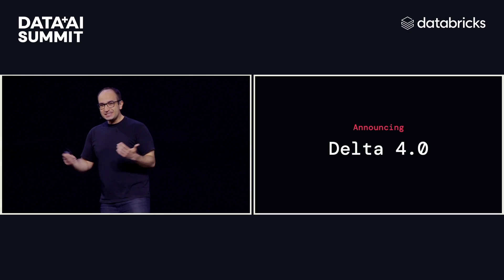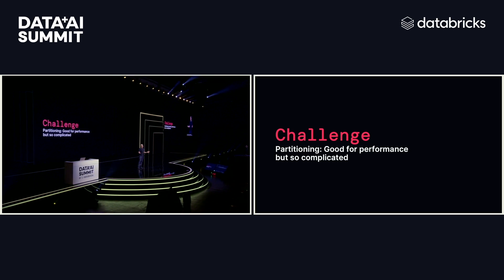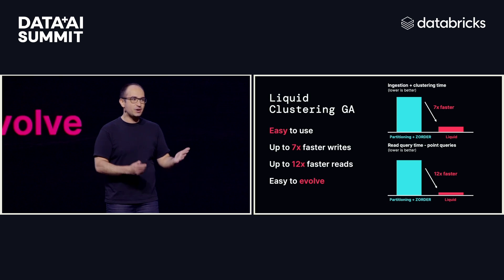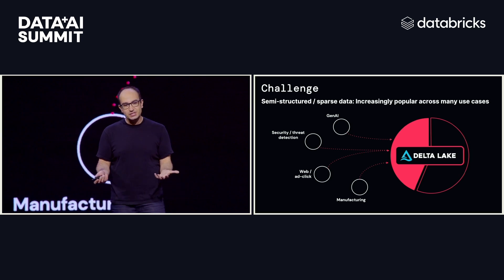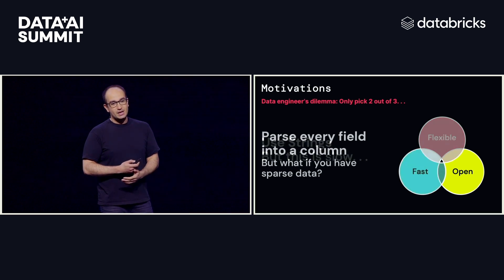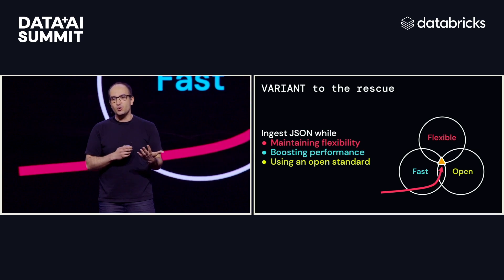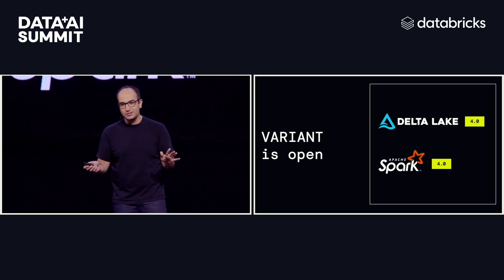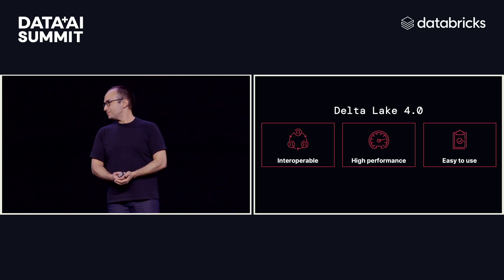Announcing Delta Lake 4.0 with Liquid Clustering. Presented by Shant Hovsepian at Data + AI Summit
Shant Hovsepian, CTO of Data Warehousing at Databricks announced the biggest Delta Lake release to date, Delta 4.0, during the Data + AI Summit 2024 in San Francisco.

Speaker:
Shant Hovsepian, Chief Technology Officer of Data Warehousing, Databricks